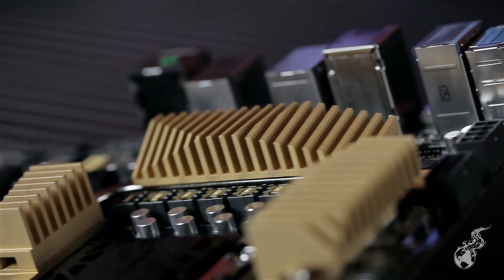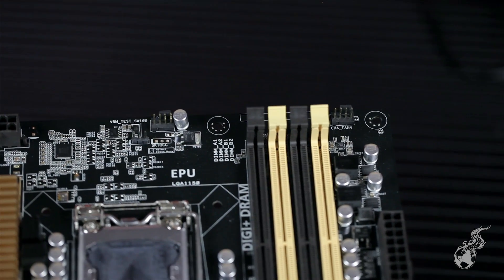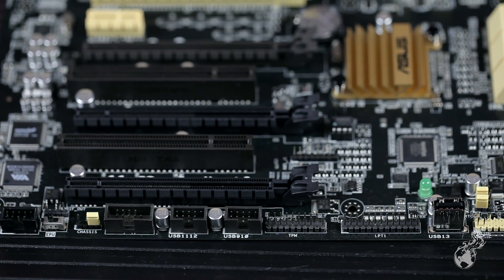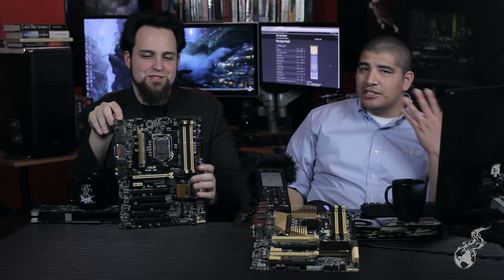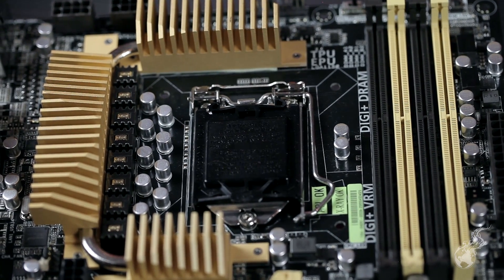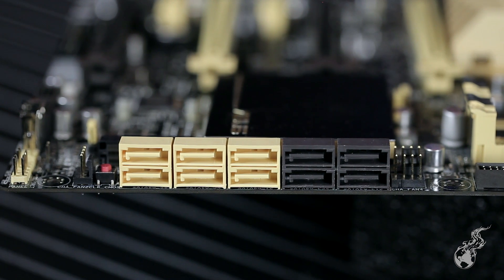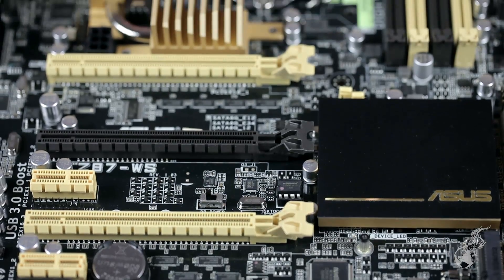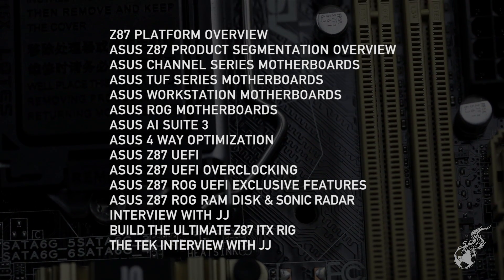ASUS Z87-WS & P9D WS Motherboards - Workstation Overview